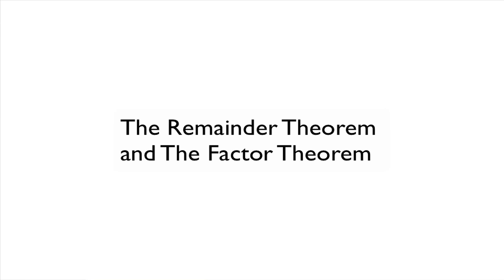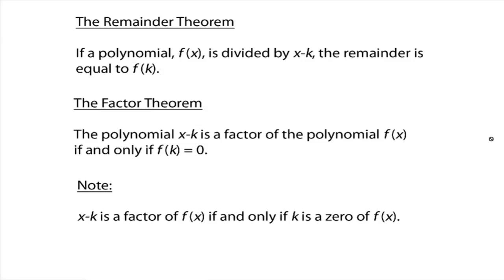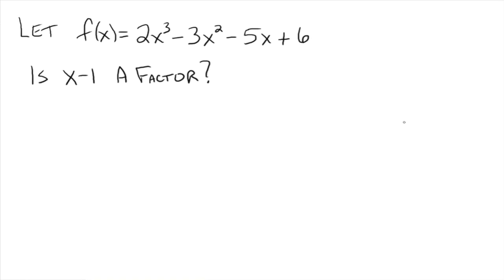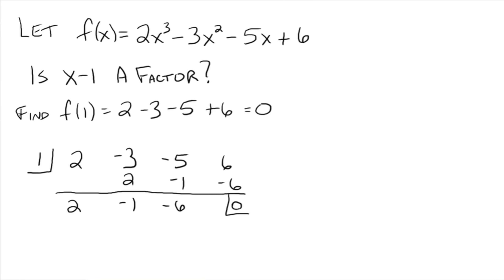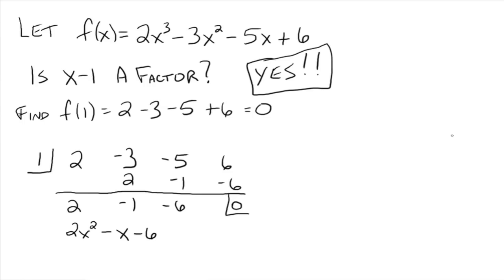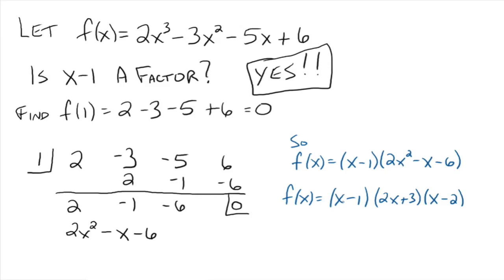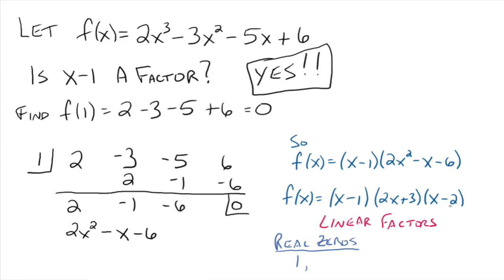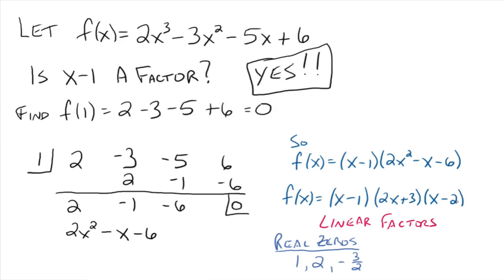The Factor Theorem and The Remainder Theorem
What the theorems are and how they can be used to find the linear factorization of a polynomial.